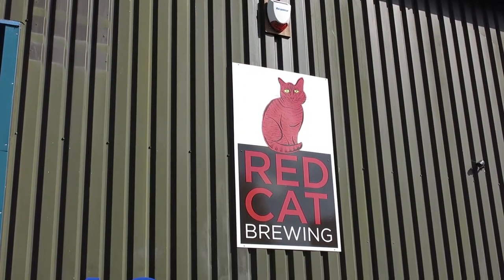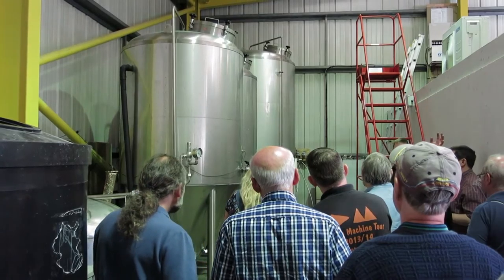Red Cat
Red Cat Brewery visit on 26/9/2015
Organised by Swindon & North Wiltshire CAMRA
HD 1920x1080p @24 fps